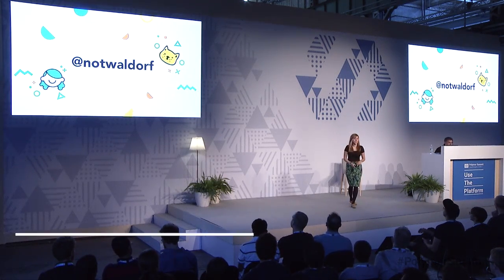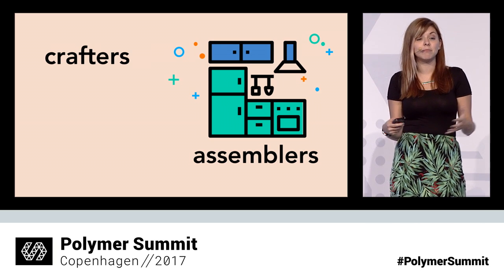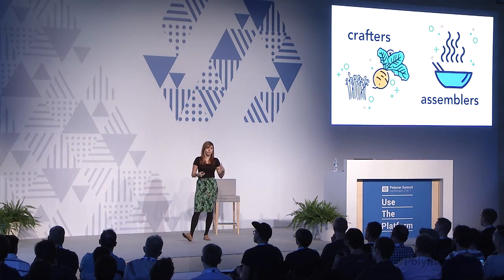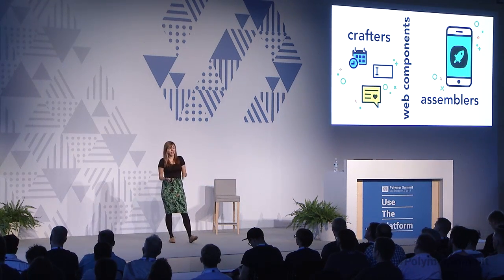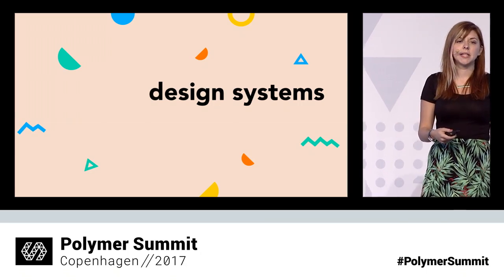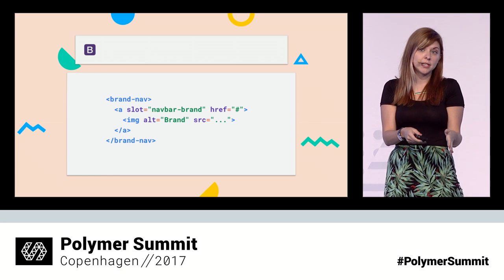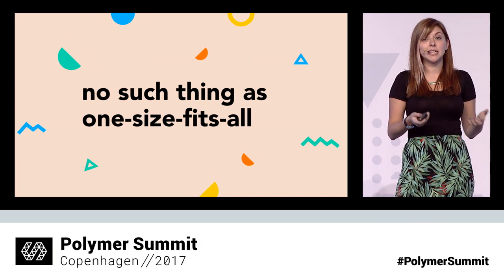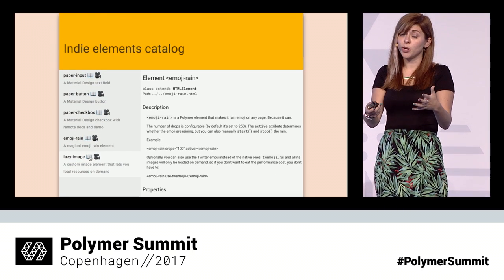What You See is What You Deserve: Simple Visual Tools For All! (Polymer Summit 2017)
Polymer is great for building libraries of Web Components that everyone can use. It's also great for defining a unified design system; however, there’s more that can be done to help people assemble components, quickly and easily, into something unique, as well as showcase their crafted components. Check out this video to hear about the latest visual tools that Monica Dinculescu has been working on!